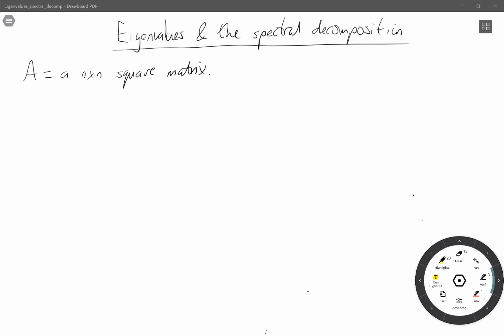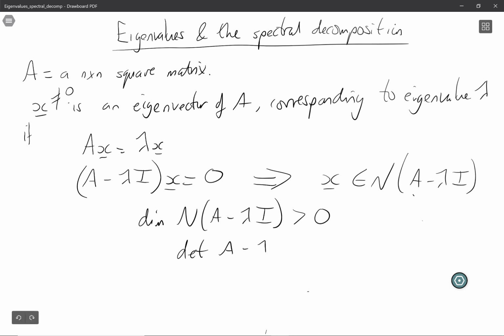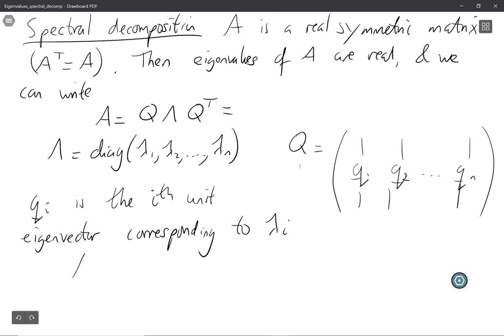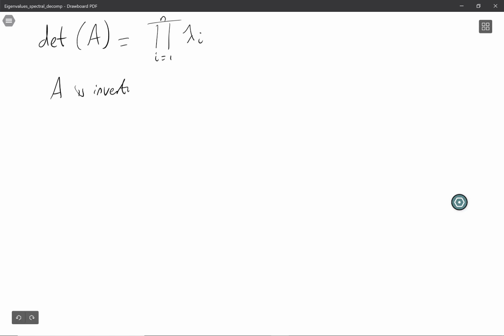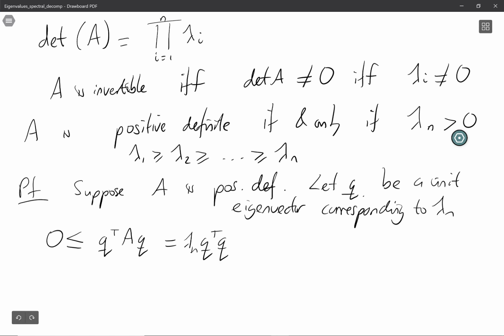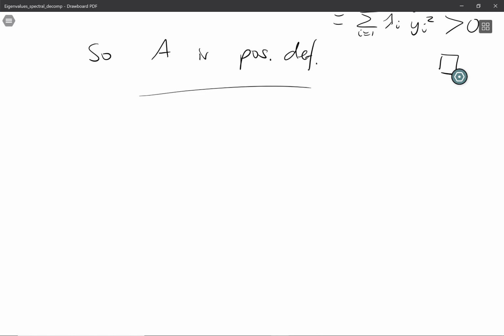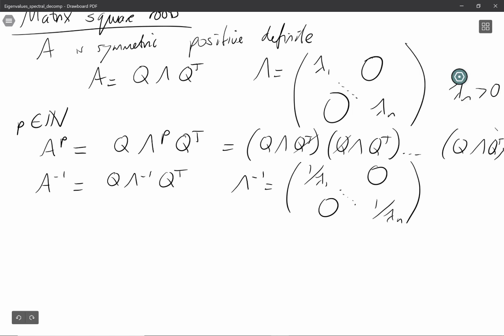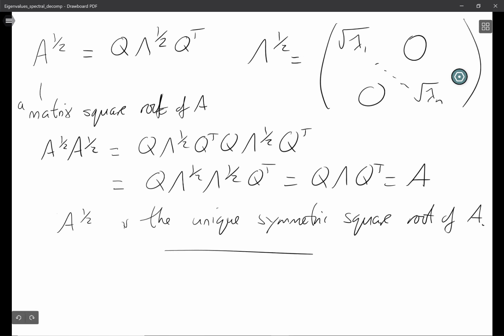Multivariate Statistics: 3.2 Matrix decompositions: spectral decomposition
Chapter 3.2: Spectral decomposition. Any real symmetric matrix can be diagonalised and rewritten as the sum of eigenvalues times a sum of rank one matrices formed from the eigenvectors.